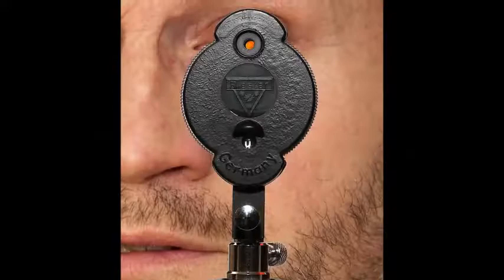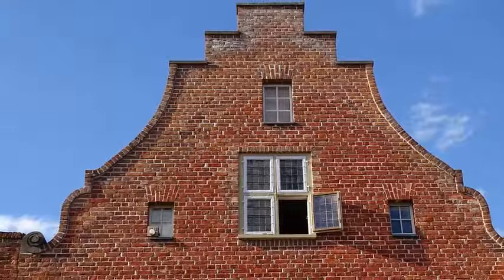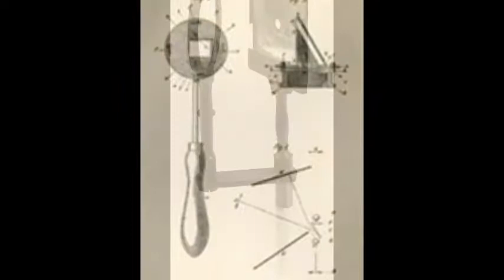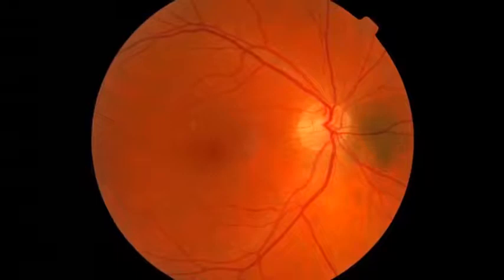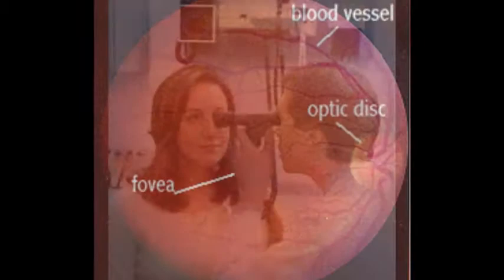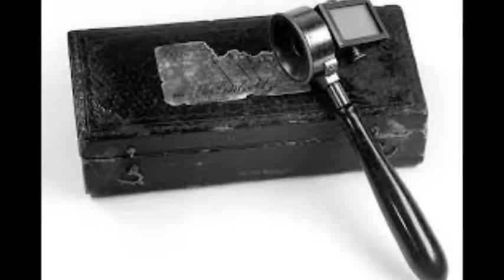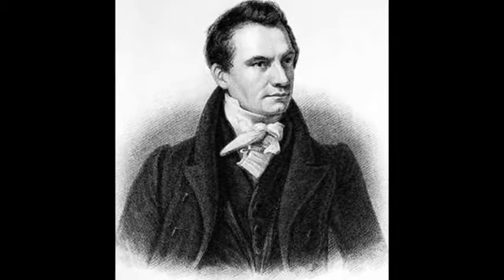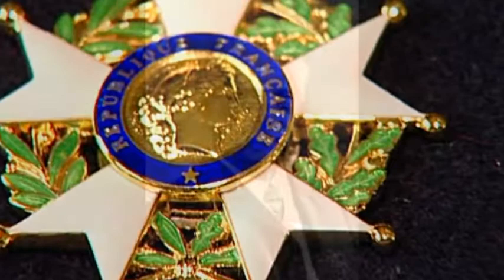Hermann von Helmholtz Introduces the Ophthalmoscope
Hermann von Helmholtz was a German physician and physicist born on August 31, 1821 in Postdam, Germany. His contributions to the field of science were numerous and significant. More specifically, his contributions to the field of optometry literally redefined how eye diseases are diagnosed. On December 6, 1850, Mr. Von Helmholtz revolutionized ophthalmology with the invention of the ophthalmoscope. He devised an experiment using cardboard, glue and microscope glass plates to show that light entering the pupil is reflected back along the same path as it entered, making the retina visible.

The benefit of being able to view the retina is quite significant. It allows clinicians the ability to see the details of the retina, including the optic disc and even the blood vessels. In fact, this invention was so revolutionary that it still remains a common tool used during routine eye exams, one that helps in screening for eye diseases. The ophthalmoscope can also be used to help diagnose various conditions that are specific to blood vessels such as high blood pressure and diabetes.

Some other conditions that the ophthalmoscope can be used to screen for include the following:

- optic nerve damage
- retinal tear or detachment
- glaucoma
- macular degeneration
- melanoma

By the early 1900’s there were over 200 variations of the ophthalmoscope being manufactured globally. Although Mr. Von Homholtz is usually the person credited with this invention, it is important to note that he was not the first person to view the living retina. In 1823, Johannes Purkinje made the original discovery, while in 1847, 3 years before the invention of the ophthalmoscope, Charles Babbage created a device that was very similar in design. The main difference was that, unlike his predecessors, Hermann von Homholtz documented his findings and publicized them.

In 1881 Mr. Von Homholtz was elected as an honorary Fellow of the Royal College of Surgeons in Ireland, and was also awarded the French Legion of Honour. Throughout the remainder of his life,  Mr. Von Homholtz was presented with numerous awards and honors right up to his death on September 8, 1894 in Charlottenburg, Germany.